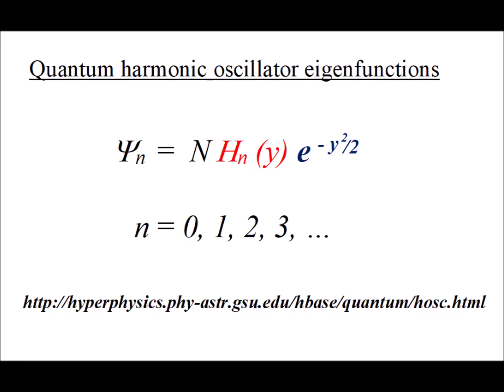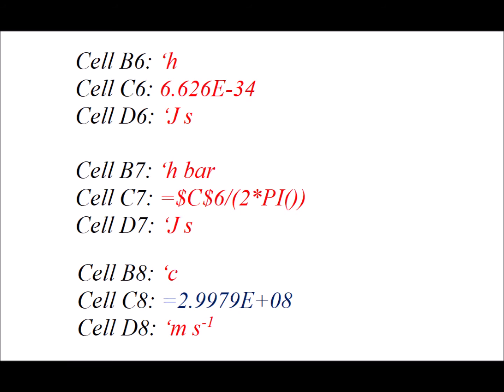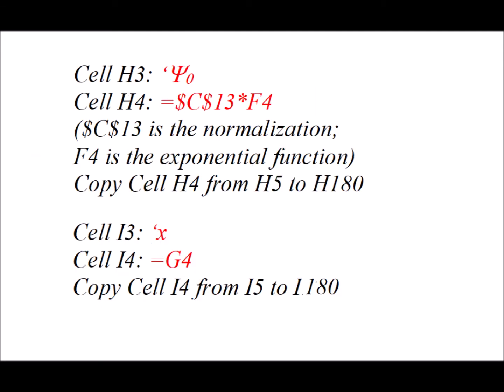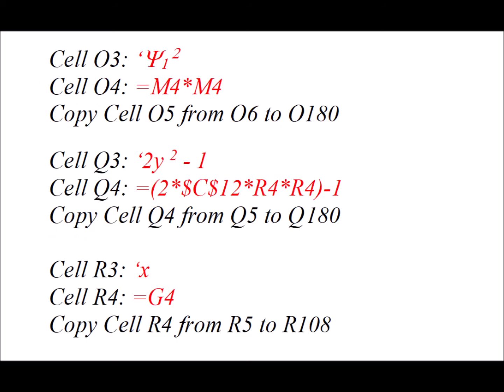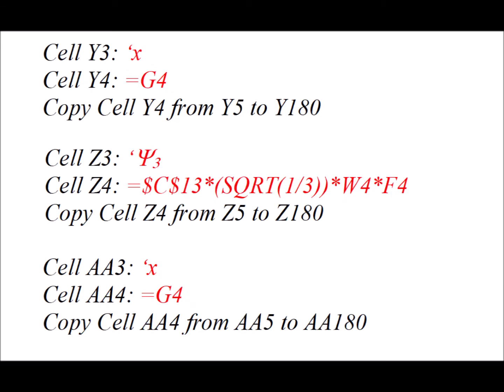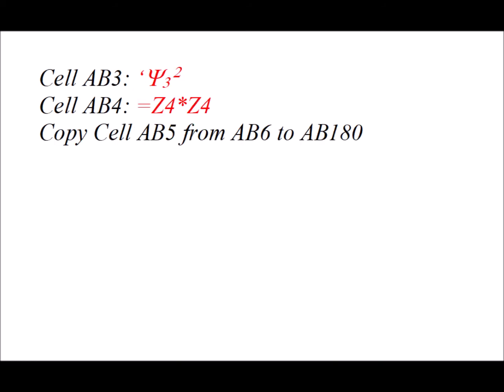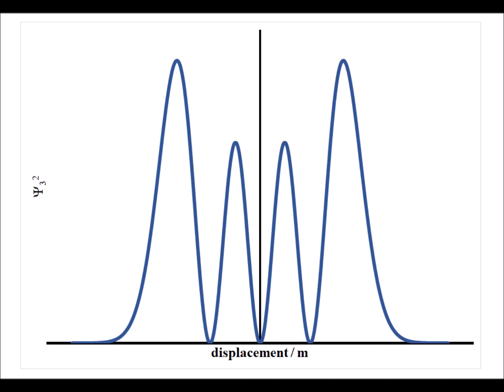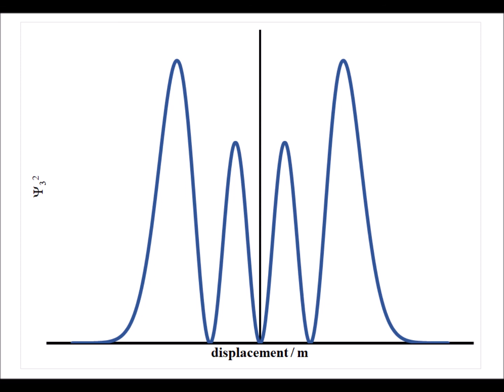Excel: graphing the quantum harmonic oscillator eigenfunctions, part 1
The video demonstrates how to visualize the four (4) lowest energy eigenfunctions of the quantum harmonic oscillator, specifically for carbon monoxide (CO). The video calculates the value of each wave function as a function of the displacement of the equilibrium bond length, as well as the value of the associated probability density, in the program Microsoft Excel (R).

Previous videos have allowed the student to generate the eigenfunctions for any allowed value of a quantum number, but there was no way to do that in this case, and still keep the worksheet understandable. One can, however, easily change the masses of the two (2) atoms involved in the bond, as well as the vibrational frequency in wavenumbers.